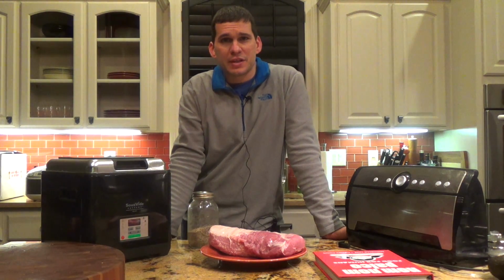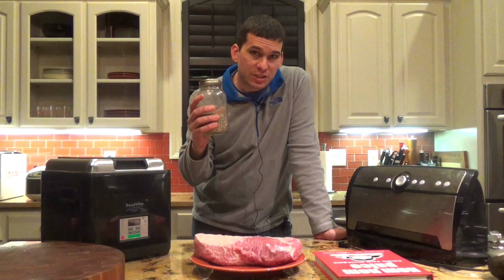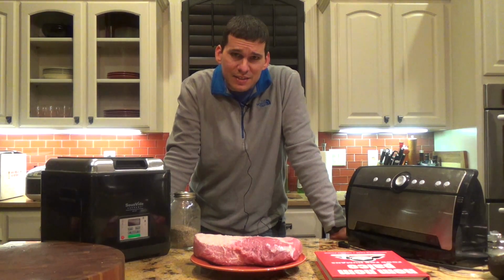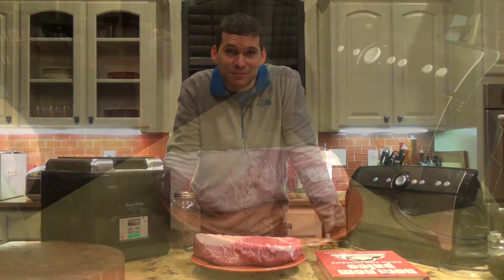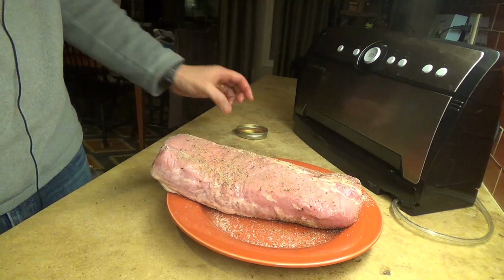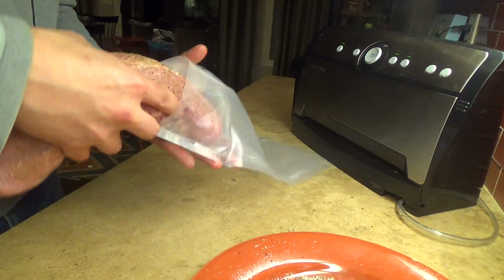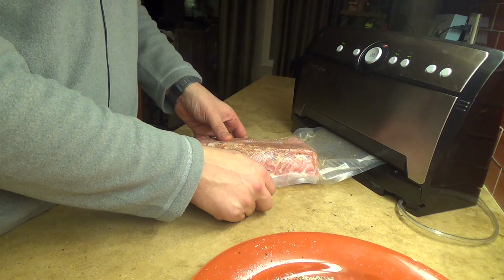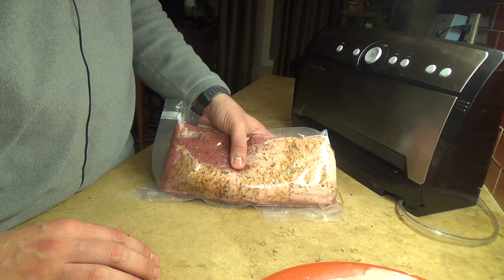Sous Vide Pork Loin Roast - Sous Vide Supreme in Action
In this video I briefly discuss Sous Vide Cooking and show the process I use to make a perfect Pork Loin Roast.  Vacuum Seal, cook in the water bath, and finish off at high heat in a cast Iron Skillet.  I use a seasoning from NomNomPaleo.com called Magic Mushroom Powder which is AMAZING!  Hope all enjoy!